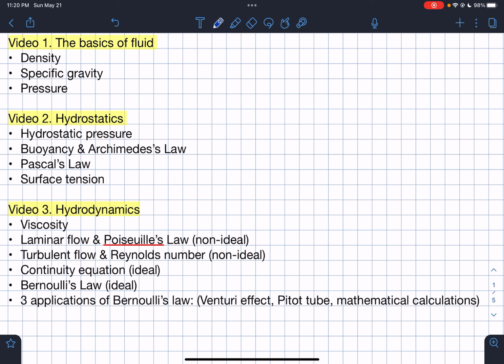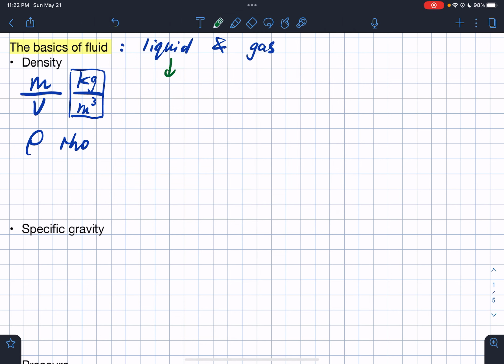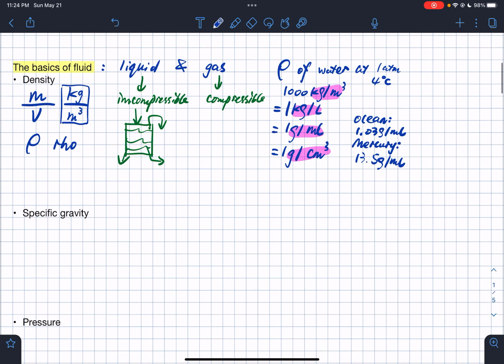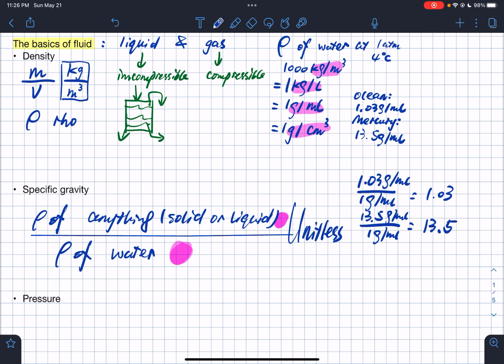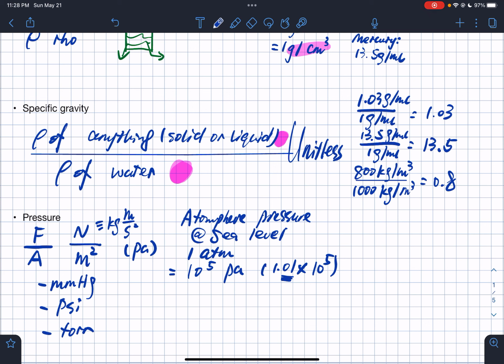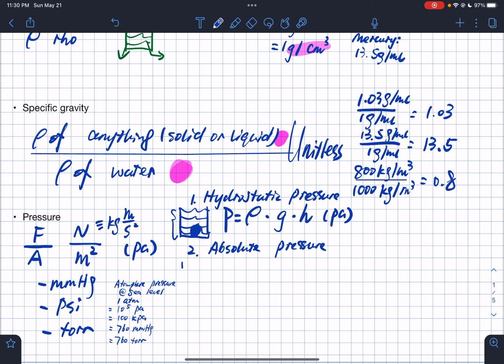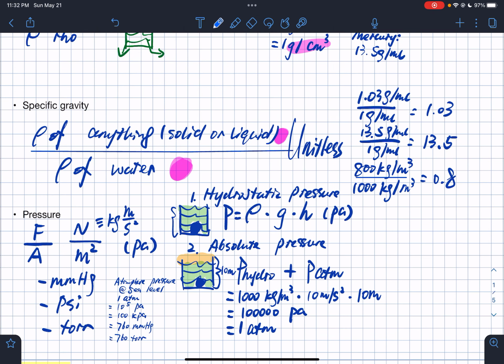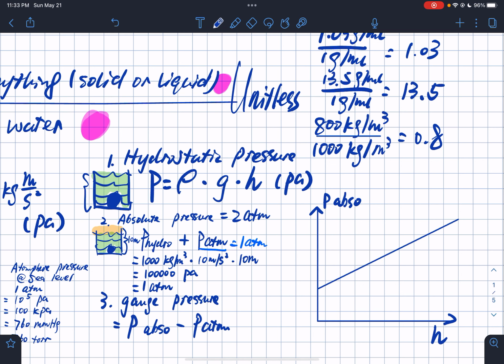MCAT - Fluids Part 1|Density|Specific Gravity|Hydrostatic, Absolute & Gauge Pressure|Phys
MCAT; Medical School Admission Test; Fluids MCAT, Physics MCAT, AAMC; Science Education; AAMC